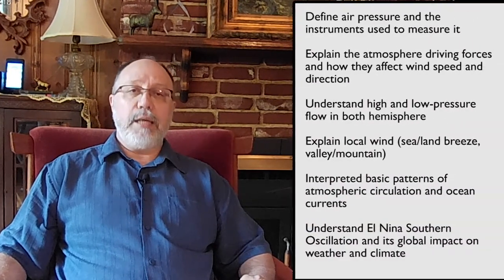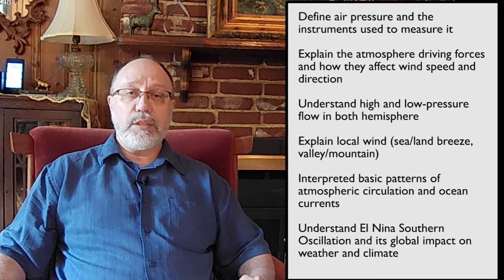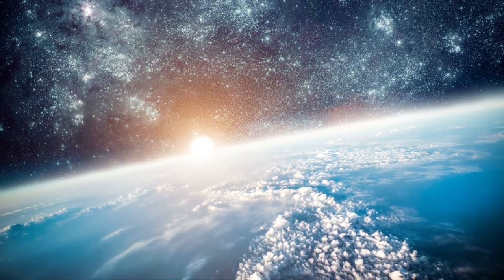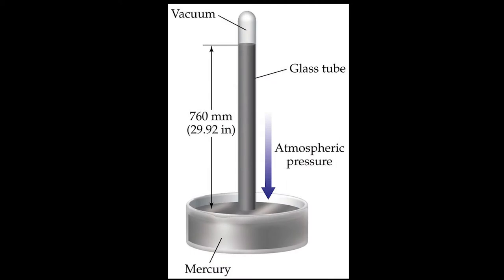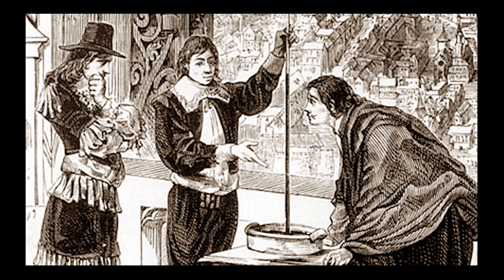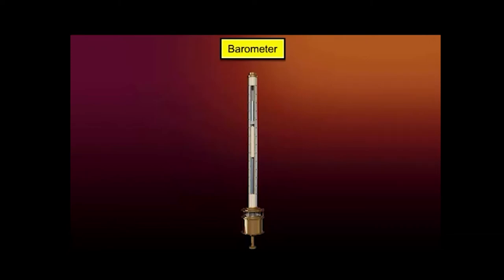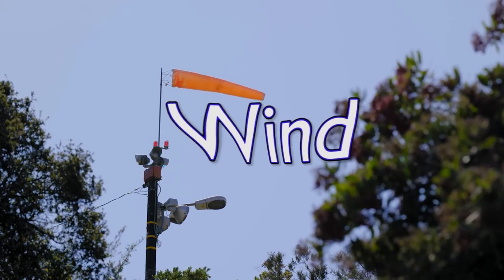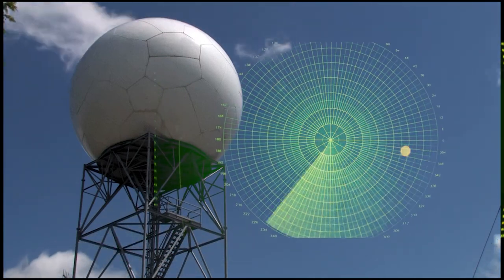6.1 Air Pressure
This video topics:
Air Pressure

Barometer

6.2 Wind

Atmospheric Movement and Air Pressure Patterns

Wind

Pressure is defined as force per unit area. In a sealed container, a gas pressure is represented by the molecules' movement colliding with a given surface. In this situation, the pressure will increase if we add more molecules to the container or increase the gas temperature. In this case, the gas molecules will vibrate faster, increasing the molecules collision within the container walls. Atmospheric pressure is the weight of a column of air from the Earth's surface up to the top of the atmosphere.  In that situation the air pressure will increase in two possible ways: The first one is if the combination of variable and constant gases change (dry air is heavier than wet air); secondly, by thermal expansion or contraction.  Air expands when heated reducing pressure at the surface. When air is cooled, it sinks into the atmosphere, increasing the pressure at the surface.